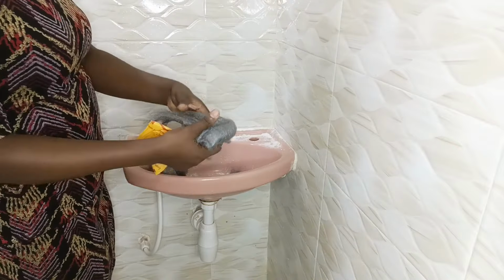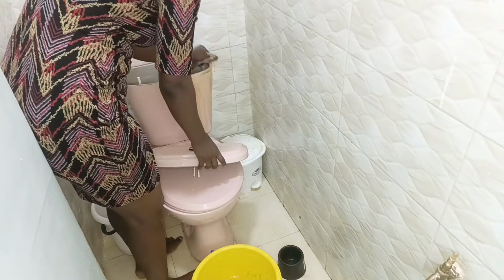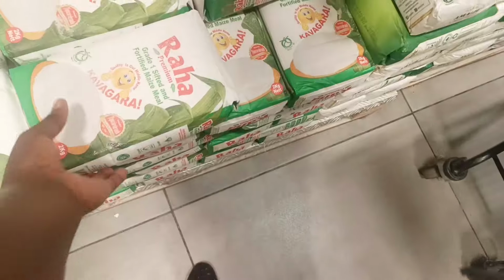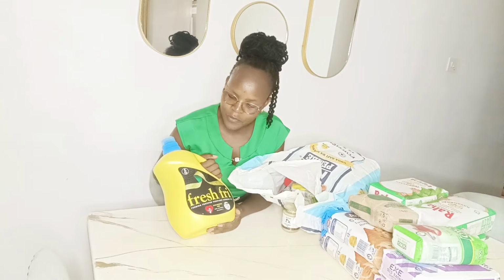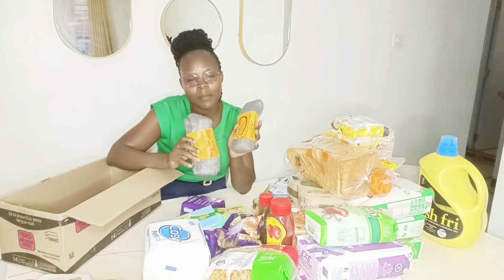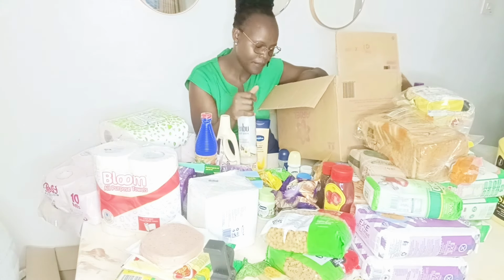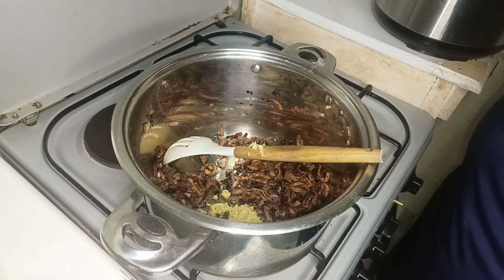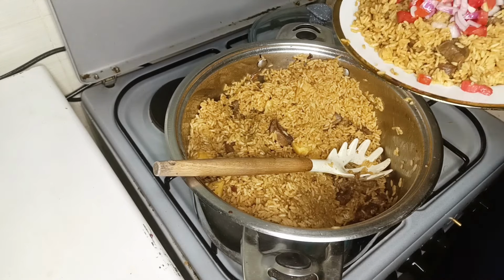BEDROOM CLEANING/MONTHLY GROCERY RESTOCK/ORGANIZE/COOK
Hi guys, today is a busy day. We are cleaning the bedroom and master bathroom then later we need to do a grocery restock for the new month and make dinner.

Usage Policy

Usage Policy